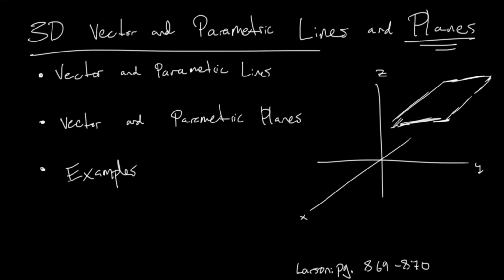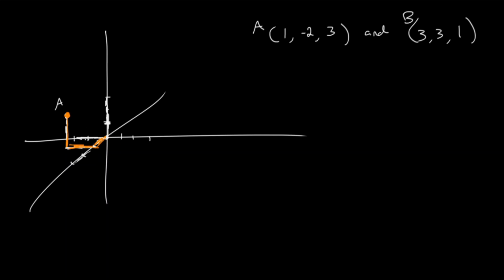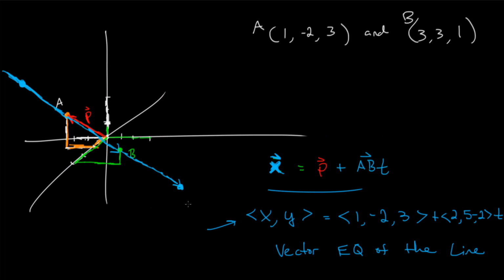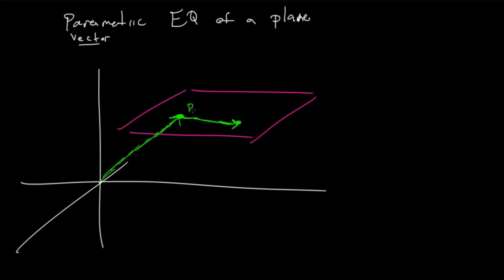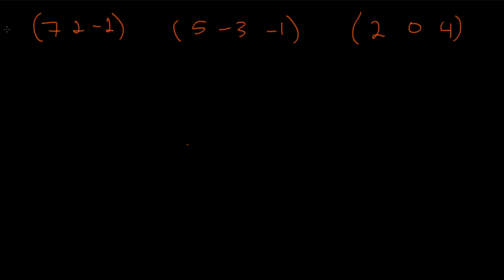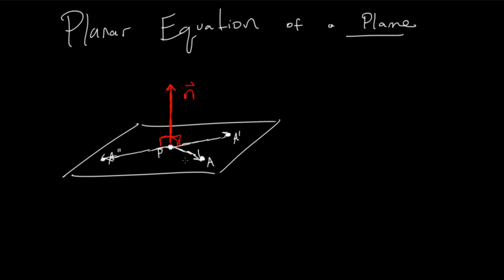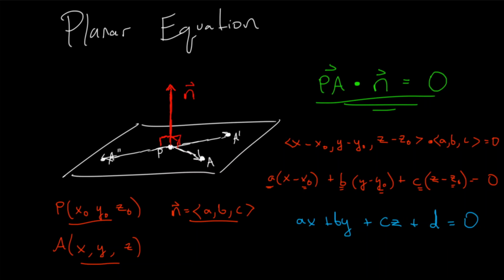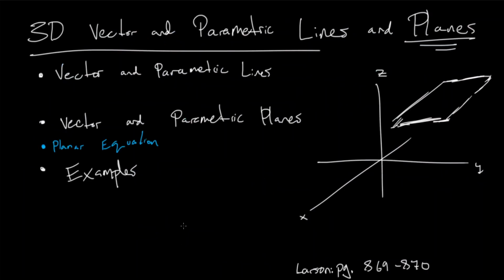3D Lines and Planes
In this video, we look at lines and planes in 3 dimensions including the vector and parametric forms as well as the planar equation.